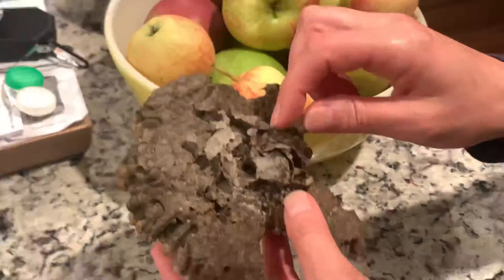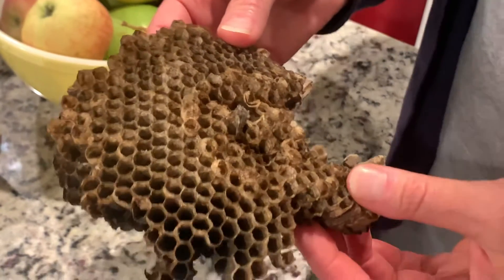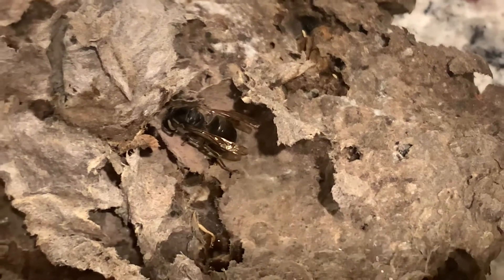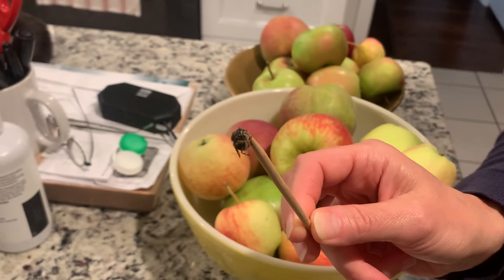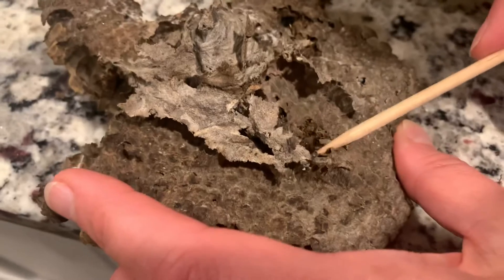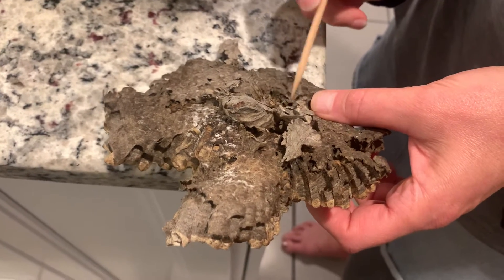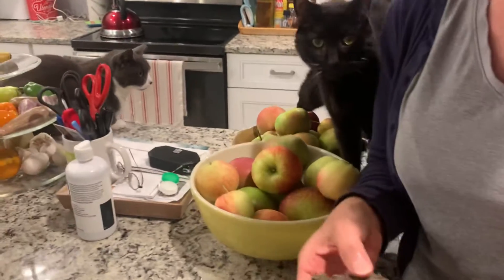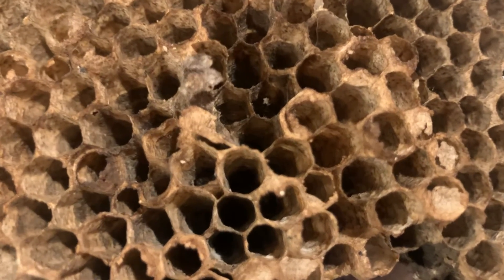Honeycomb or beehive or whatever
With a dead bee inside